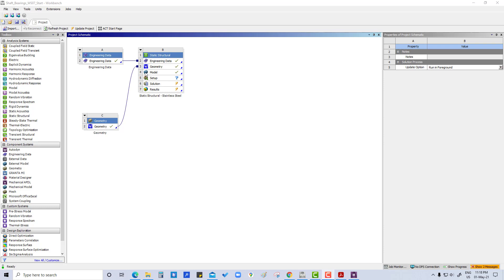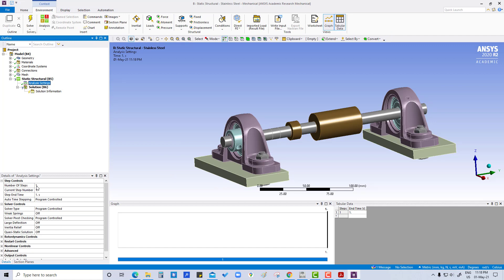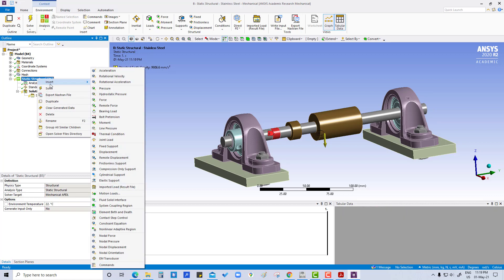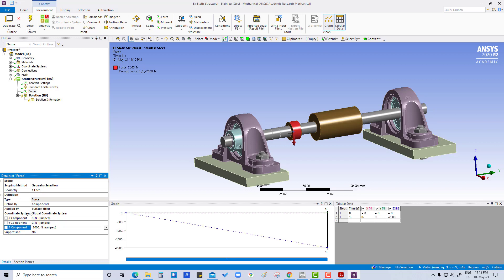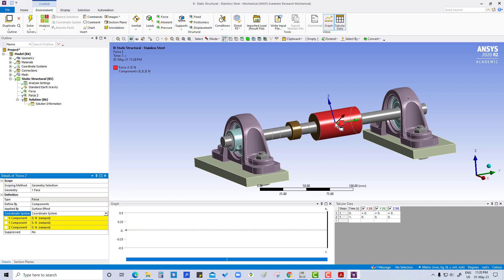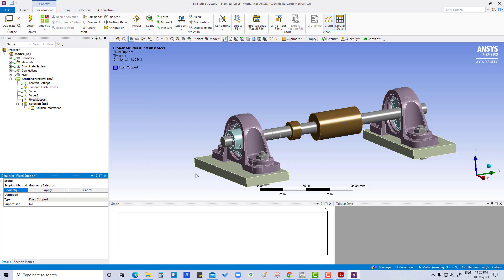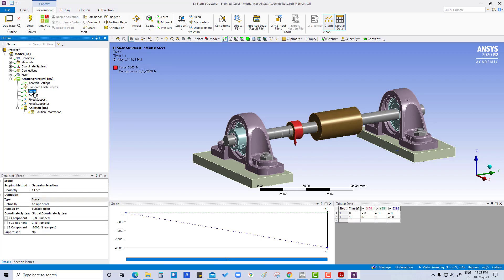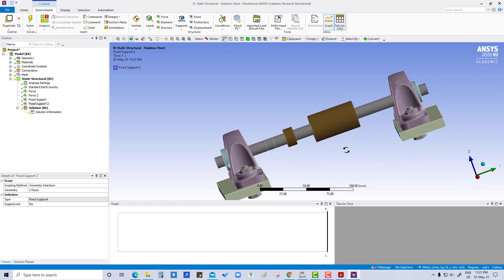Tutorial 7.2 LOAD & SUPPORT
This playlist focuses on the basic Mechanical Getting Started Ansys Workbench. This is the first step to learn the Ansys Workbench.  I have taken references from the Ansys learning hub tutorials.

Tutorial 4.5 Geometry, Materials, and Coordinate Systems